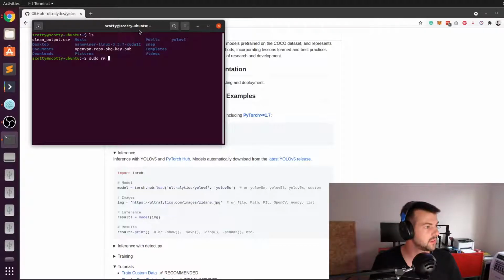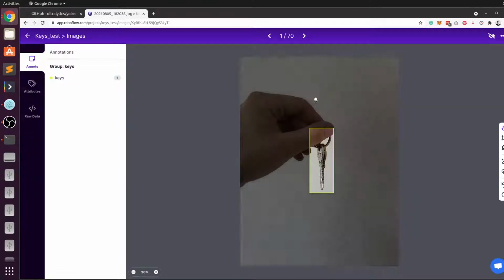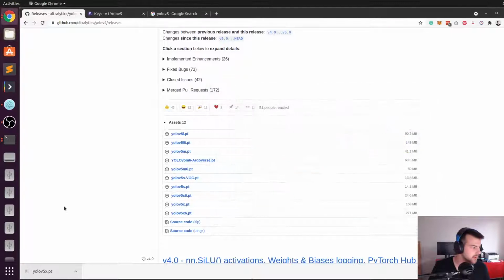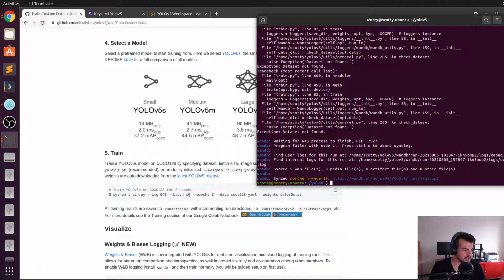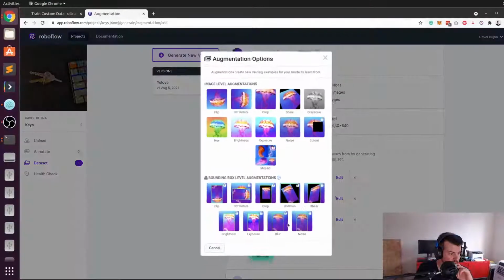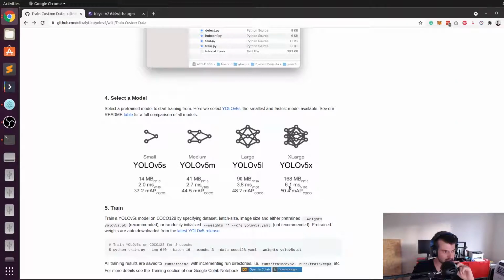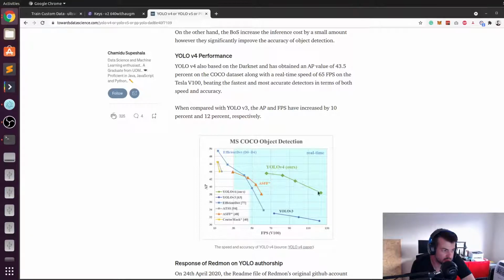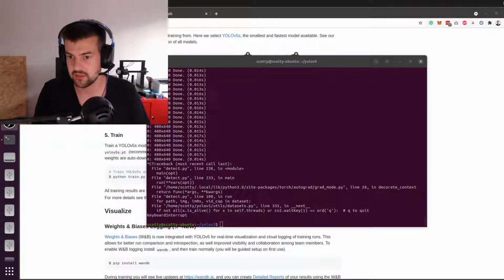YOLO v5 Object detection on GPU + Custom Dataset training + Webcam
We'll be going through the installation of the "new" YOLOv5 on Ubuntu with GPU. We'll also train a model with the custom dataset and run it on the webcam.